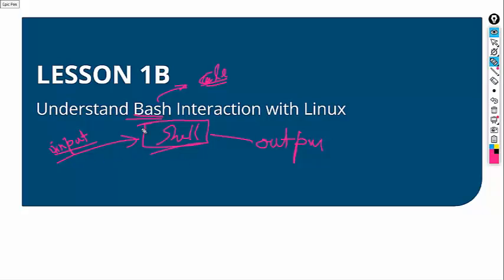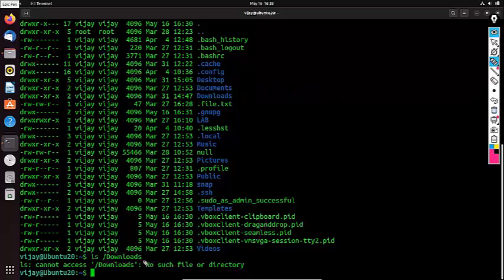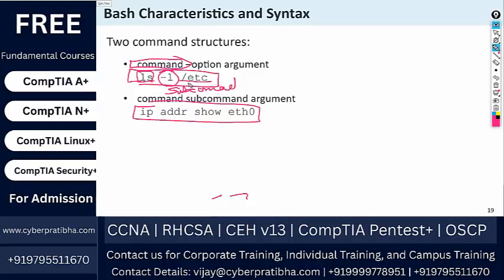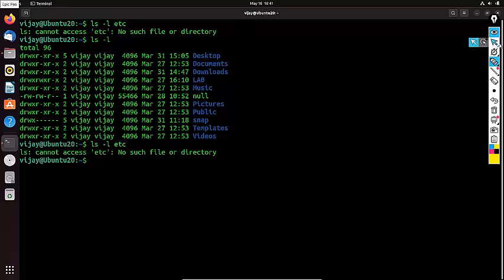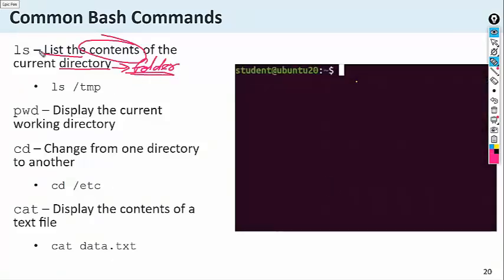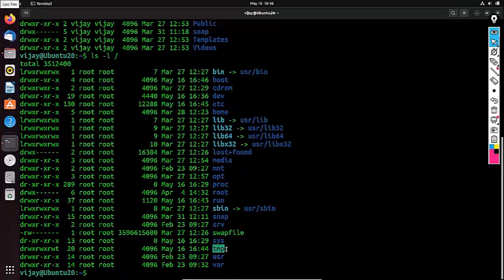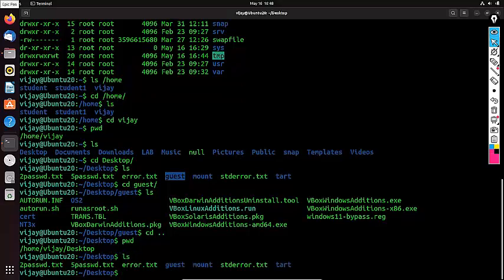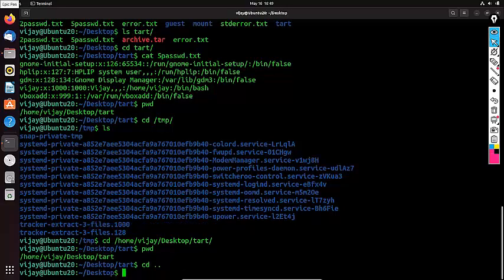Topic - Bash Shell and command Structure with Example | compTIA Linux+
🔐 Welcome to CyberX Education – Master Cyber Security & Linux from Scratch!

📌 Topic: 1B 1 – Bash Shell and Command Structure with Example
🎯 Aligned with CompTIA Linux+ Certification & BCA Syllabus

In this video, we will explore the Bash Shell – the default shell in most Linux distributions. You'll learn the structure of Linux commands, how the shell interprets them, and how to use them effectively in real-world cyber security scenarios.

Whether you’re preparing for CompTIA Linux+, starting your Cyber Security journey, or studying Linux in your college syllabus – this video is a must-watch!

🧠 What You’ll Learn:

What is a Shell and Why Bash?

Bash Shell Overview

Bash Command Structure: command [options] [arguments]

Common Bash Commands with Practical Examples

CLI Usage in Ethical Hacking & System Admin Tasks

💡 Demo Commands:
ls, cd, mkdir, echo, cat, touch, rm, pwd, clear

📚 Best For:

CompTIA Linux+ Aspirants

BCA / B.Tech / CS Students

Linux & Cyber Security Beginners

Ethical Hackers & IT Admins

Linux CLI Mastery

CompTIA Linux+ Prep